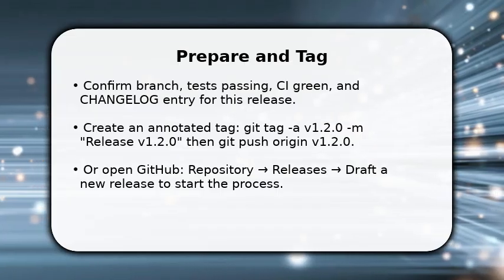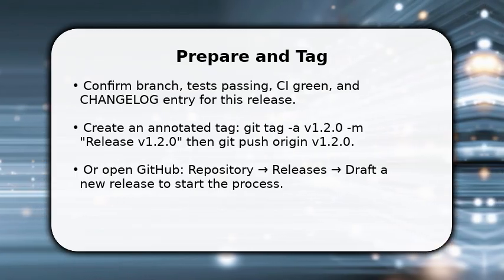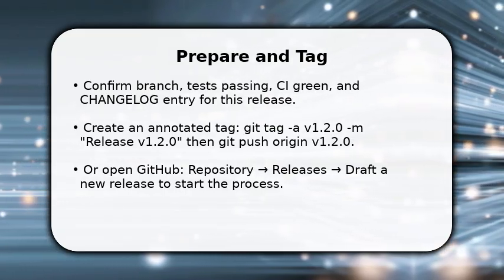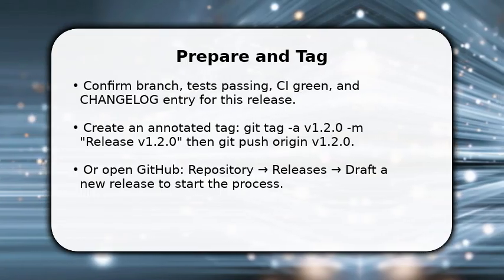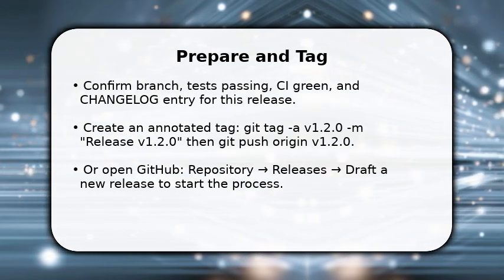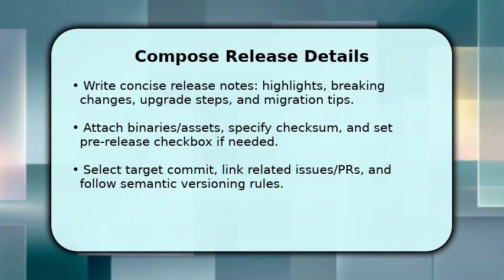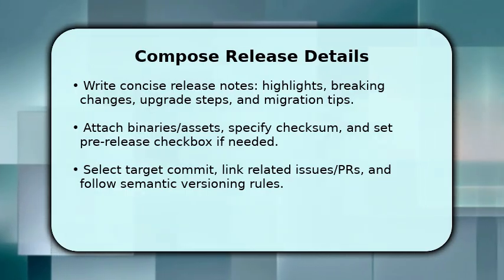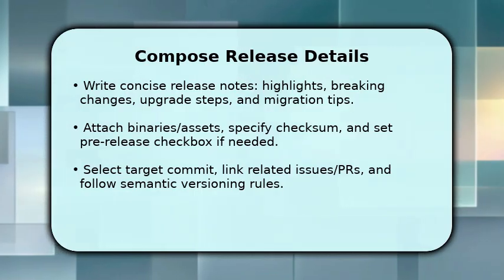How to Make a Release on Github (updated)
Learn the step-bythy process of creating a release on GitHub, including selecting dependencies and writing changelogs. This guide is perfect for developers looking to streamline their project updates.